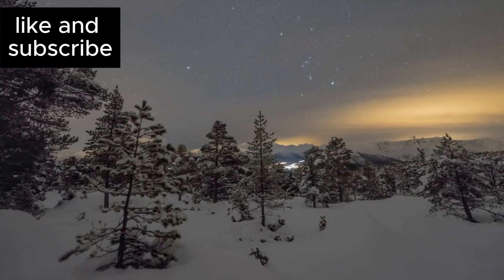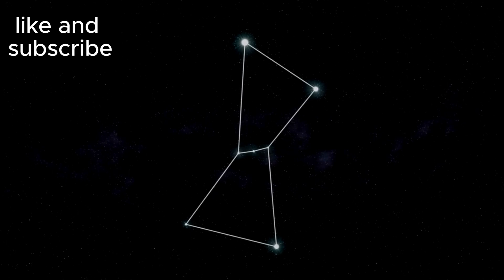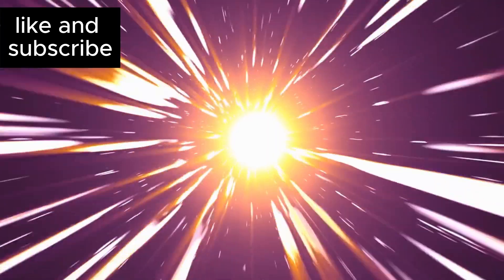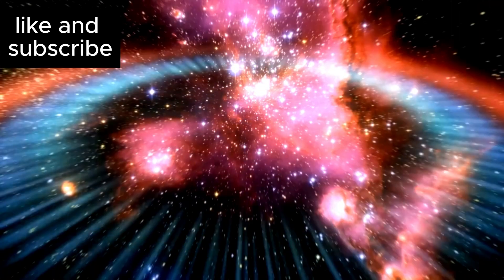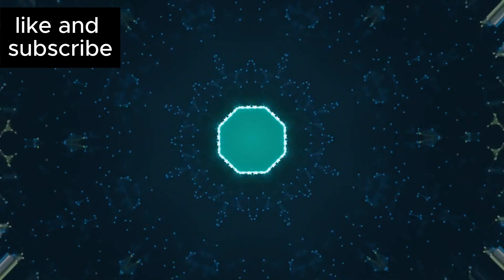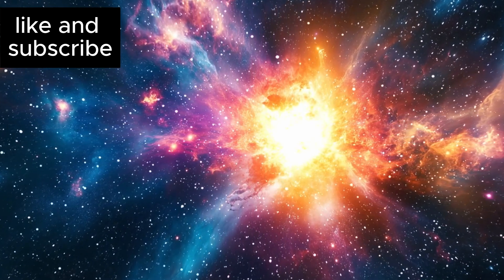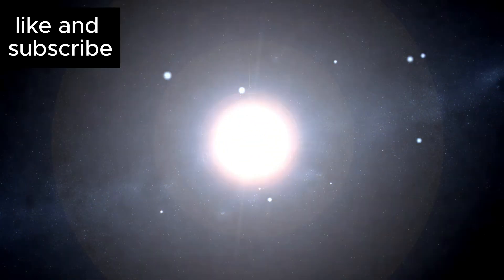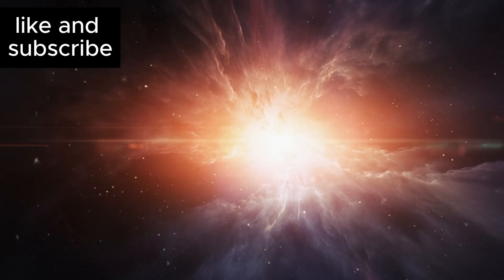Brian Cox Reveals Betelgeuse's Supernova Countdown!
Join renowned astrophysicist Brian Cox as he takes you on an exciting journey through the life of Betelgeuse, one of the most fascinating stars in our night sky, and its inevitable transformation into a supernova! In this compelling video, Brian explores the lifecycle of this massive red supergiant, the science behind its explosive end, and how close we are to witnessing this dramatic event. Discover the latest research on Betelgeuse’s behavior, its role in stellar evolution, and the potential consequences its supernova might have for Earth and the future of astronomy.

Key Highlights:
1. *Betelgeuse’s Life Story:* Dive into the fascinating journey of this luminous, colossal star.
2. *The Supernova Process:* Learn what triggers a star to explode in a supernova and the science behind it.
3. *Recent Observations:* Discover the latest discoveries about Betelgeuse’s unusual activity and its impending transformation.
4. *When Will Betelgeuse Explode?:* How close are we to seeing this spectacular cosmic event unfold?
5. *Impact on Earth:* Could Betelgeuse’s supernova affect our planet in any way?
6. *Brian Cox’s Expertise:* Gain unique insights into why this supernova is crucial for astrophysics and space science.

Don't miss this thrilling exploration of one of the most anticipated events in the universe!